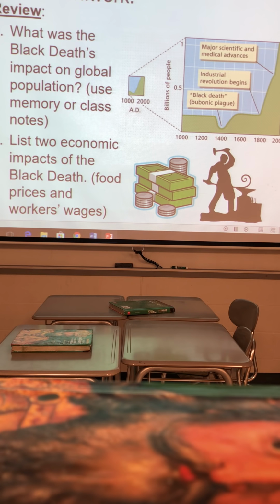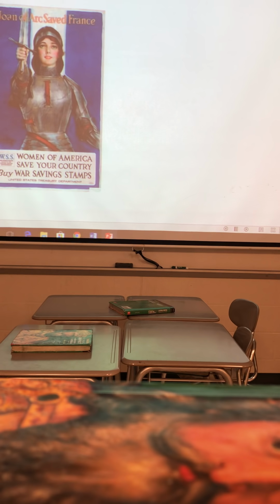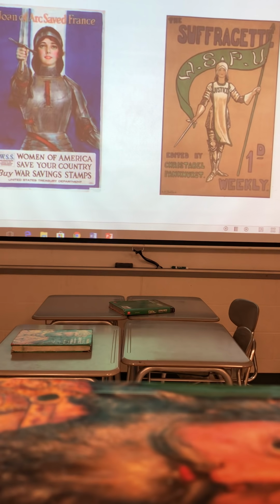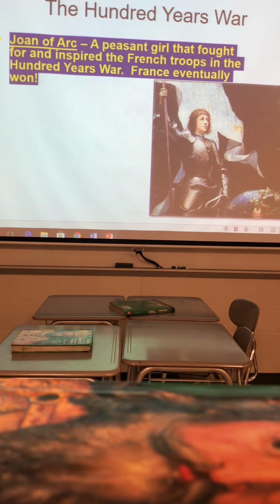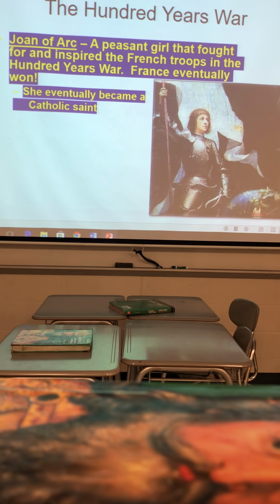Hundred Years War/Joan of Arc